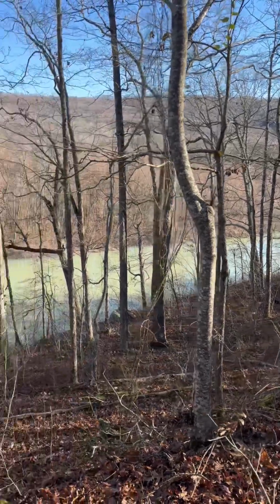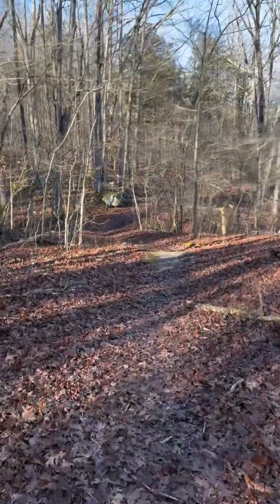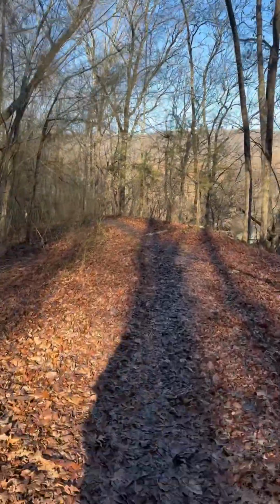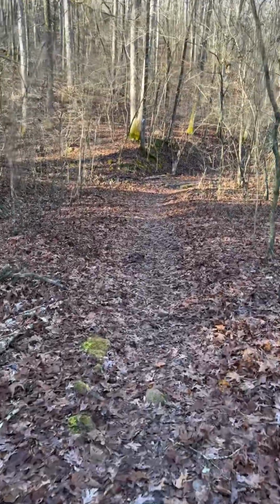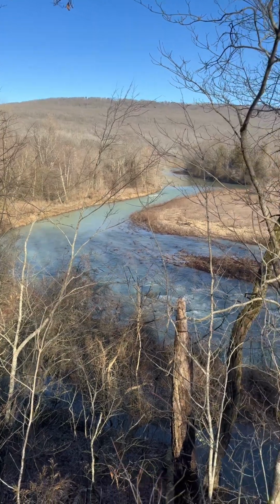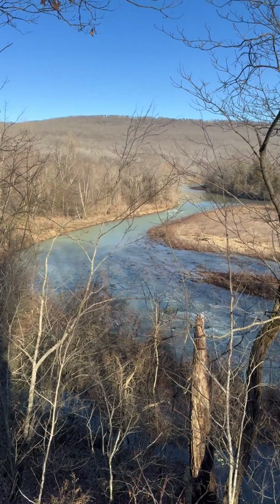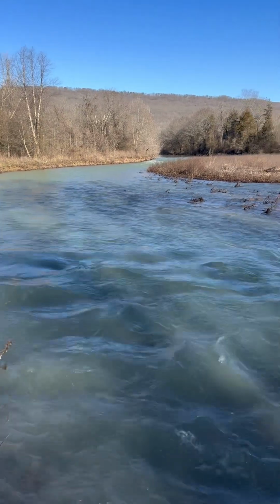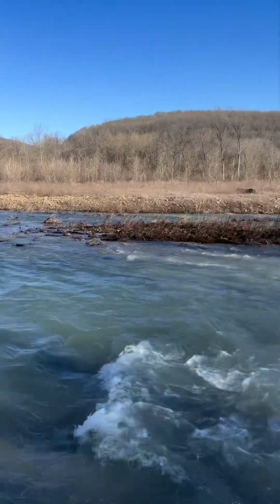Ozark Highlands Trail - part TWO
Lake Fort Smith to Salt Fork